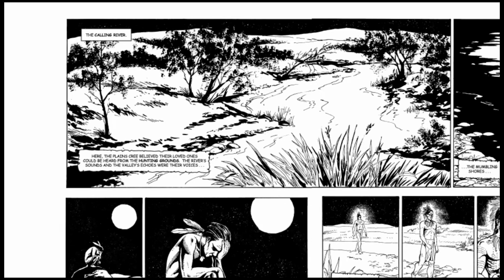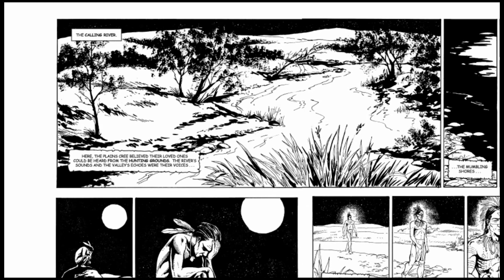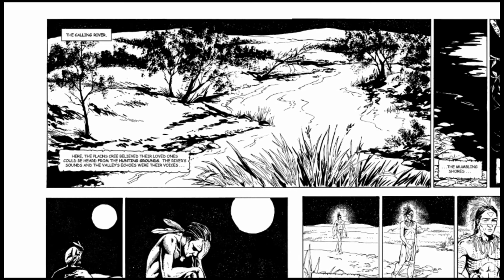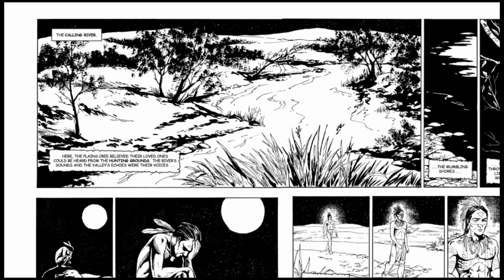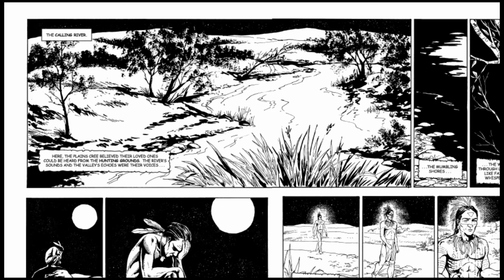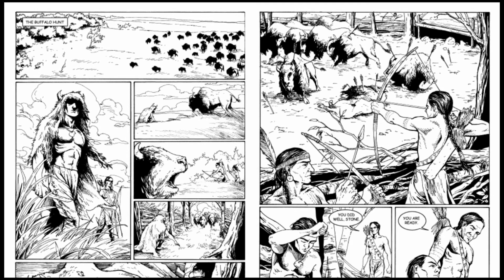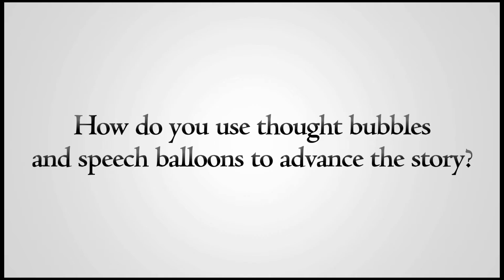David Robertson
Watch and listen to the video by David Alexander Robertson, author of the graphic novel series 7 Generations. You will find out about his decision-making while writing the dialogue and how he worked with the illustrator, Scott B. Henderson, to integrate the print and the illustrations.